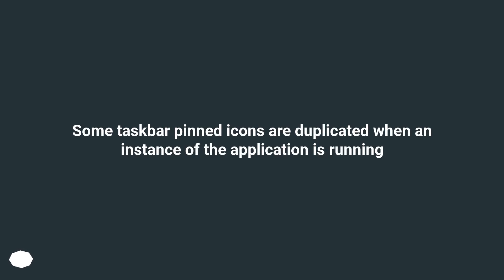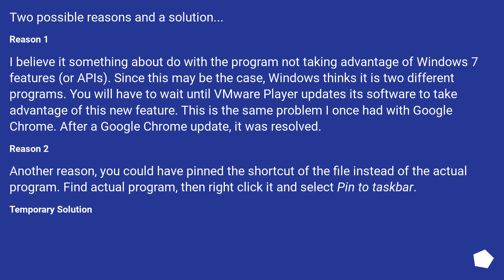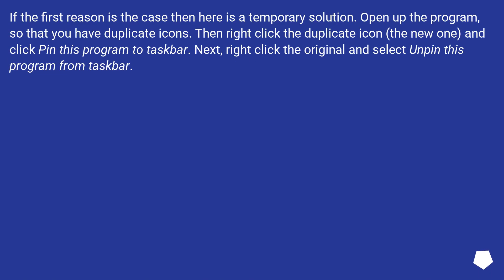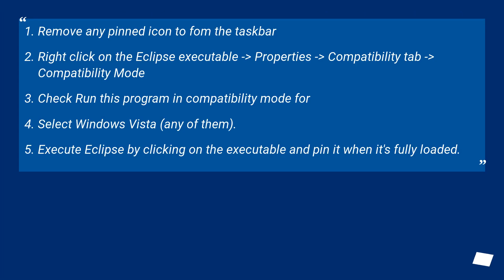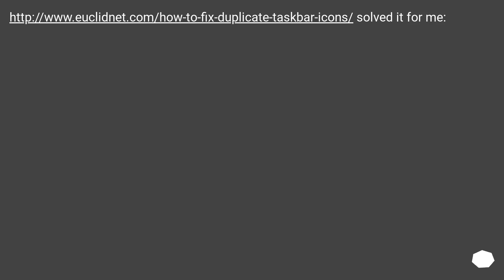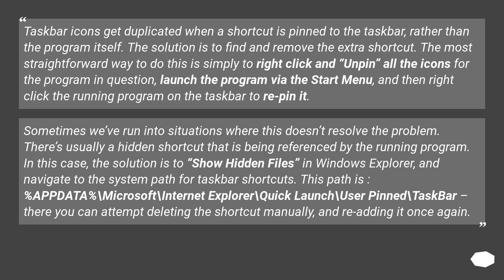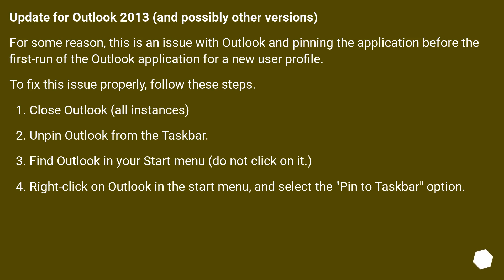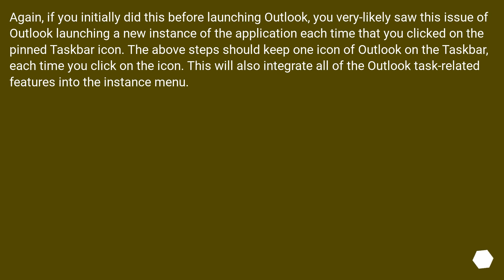Some taskbar pinned icons are duplicated when an instance of the application is running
Chapters
00:00 Question
00:52 Accepted answer (Score 51)
01:59 Answer 2 (Score 8)
03:27 Answer 3 (Score 5)
04:42 Answer 4 (Score 2)
05:55 Thank you